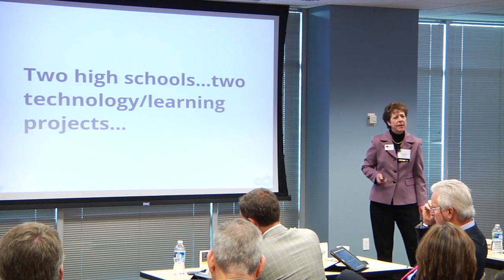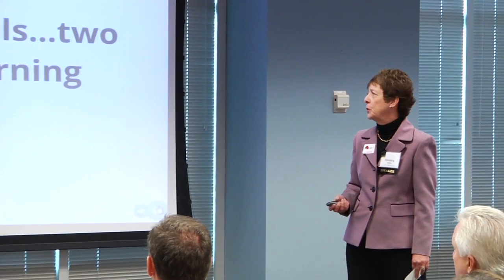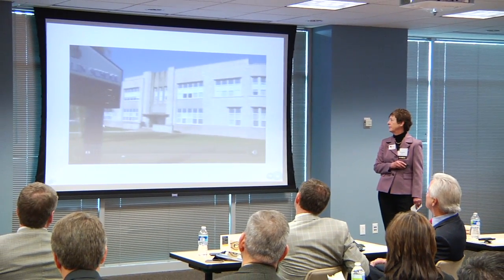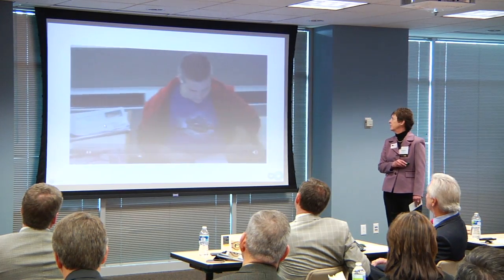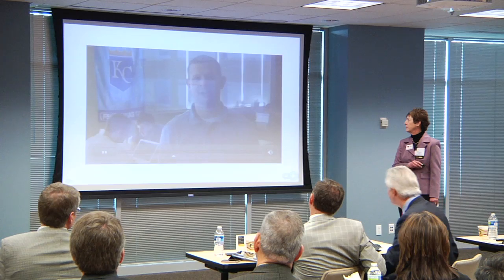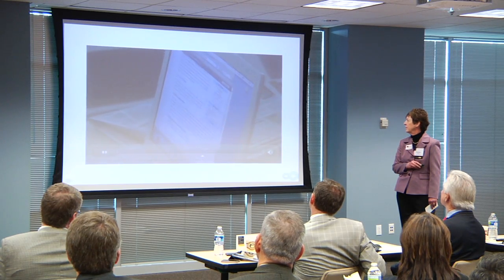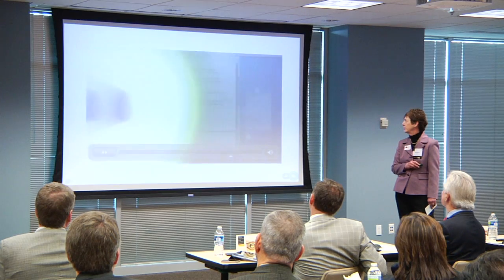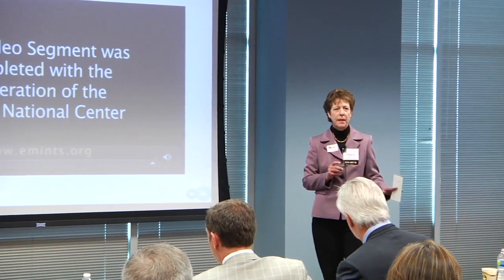University of Missouri Tech Leader Speaks at Vision 2015 Technology Forum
Monica Beglau, executive director of eMINTS, speaks at the Technology Forum for the NC New Schools Project's Vision 2015 strategic planning process. The acronym eMINTS stands for "enhancing Missouri's Instructional Networked Teaching Strategies."